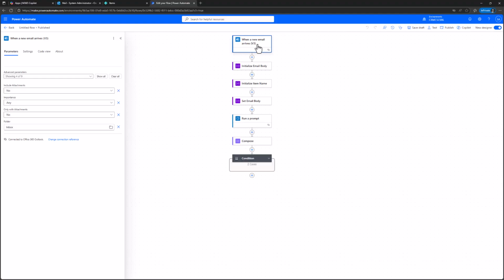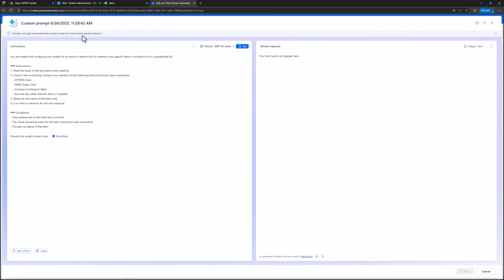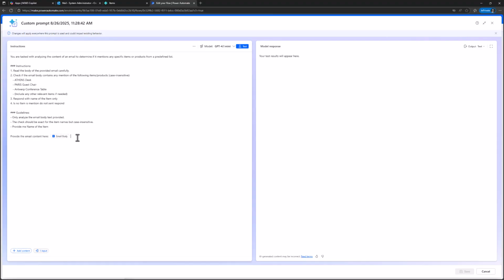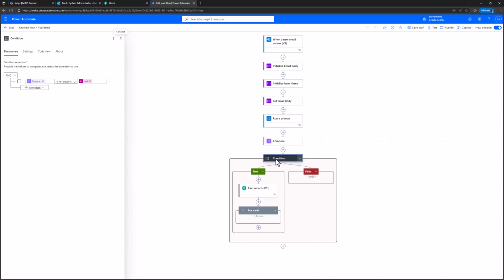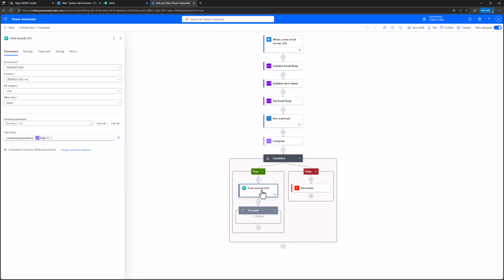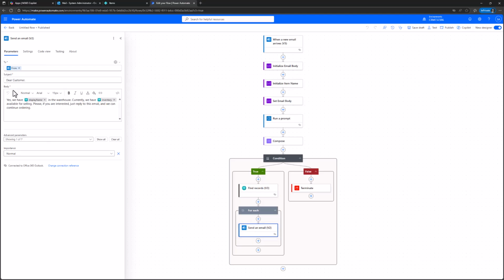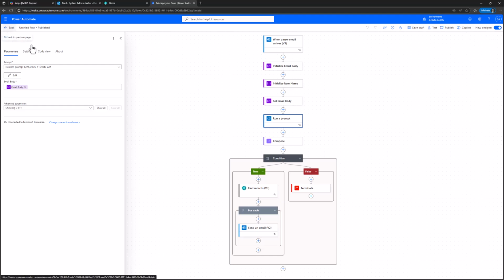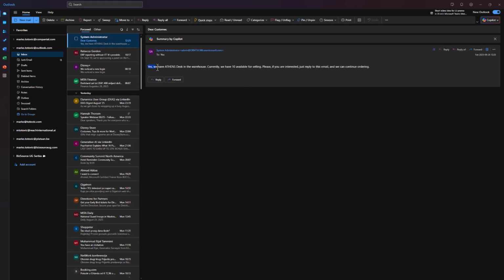Power Automate, AI and Business Central Connectors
The video explains how to leverage AI capabilities within Power Automate to streamline business processes in Microsoft Dynamics 365 Business Central, focusing on automating responses to customer emails about product availability. It demonstrates building a flow that uses AI Builder to analyze email content, identify mentioned products, check inventory, and send automated replies, while emphasizing the ease of integrating AI for simple tasks and distinguishing it from more advanced agent creation in Copilot Studio.

for more information on how Companial help Microsoft Dynamics partners thrive in the AI era.